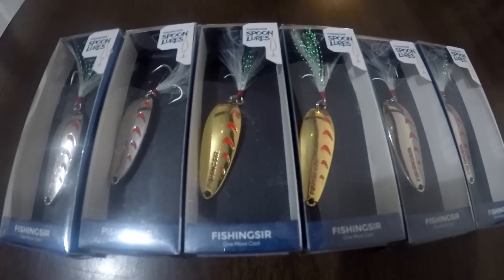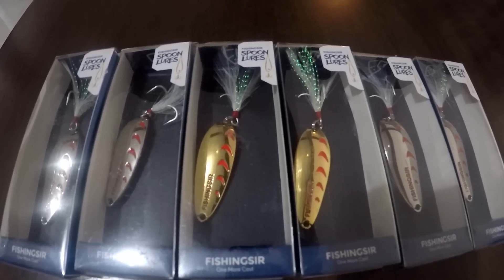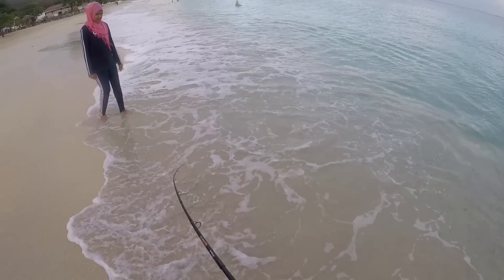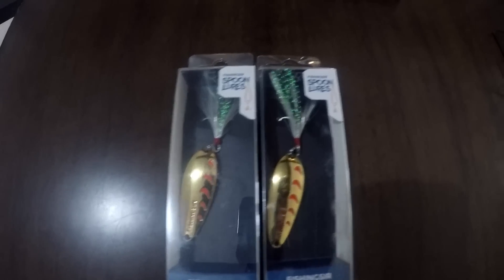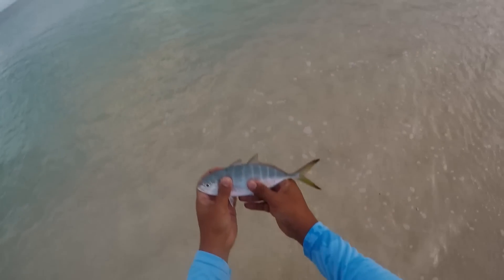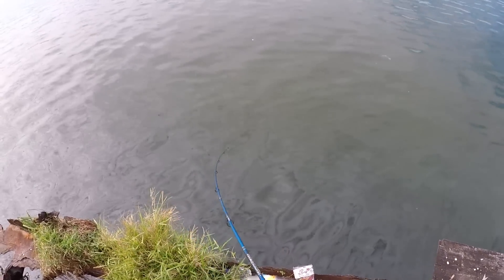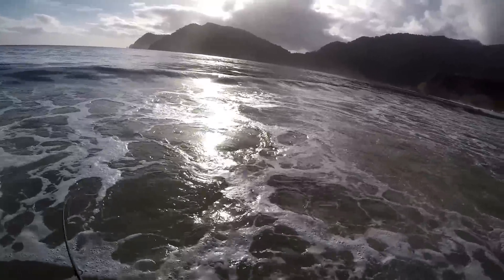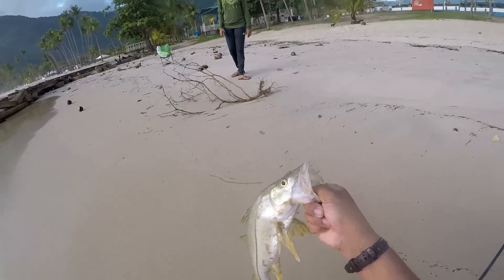WHY YOU NEED TO BUY THIS LURE (SPOON) - It Catches Everything!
***Aphzal Mohammed Hardware - No. 60 El Socorro Main Road, San Juan

I decided to put together this video, just to show how effective this Spoon Lure is at catching fish!

I truly believe in these lures and this video shows why. I have caught soo many fish with it and I just want you guys to catch some as well. Also, buying a spoon shows a little extra support for the channel which helps me make more vids!

Hope you guys get a chance to grab one or two or three. They are in limited supply.

Thanks for all of your support! And especially to those who buy the Spoons!